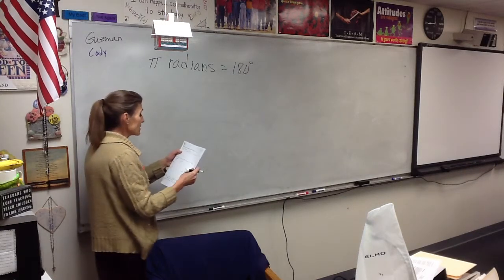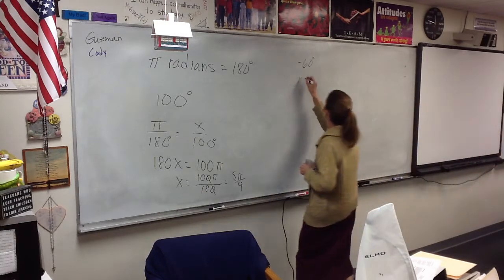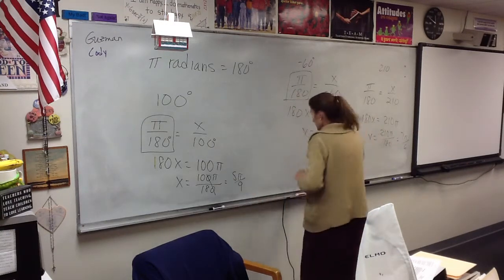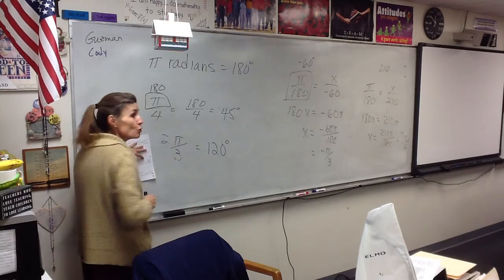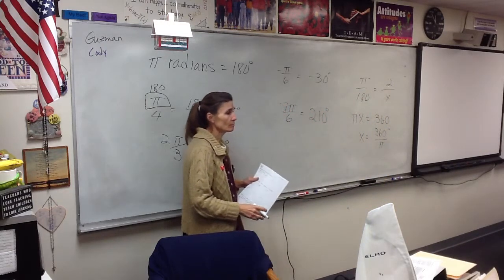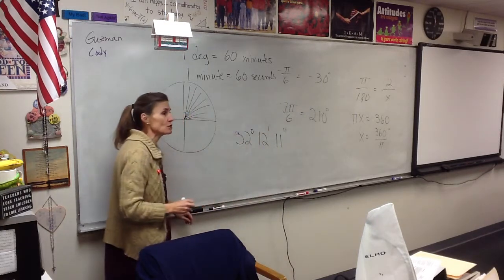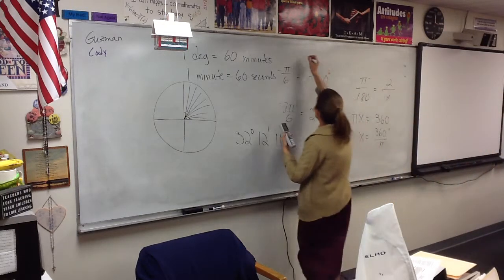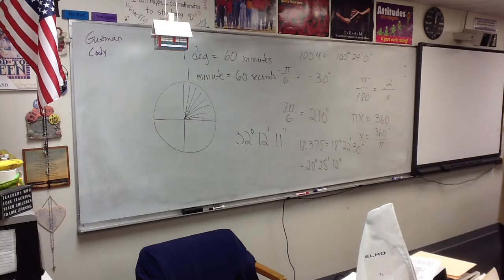Video 1-6-15 Precal C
4.1 radians/degrees, DMS